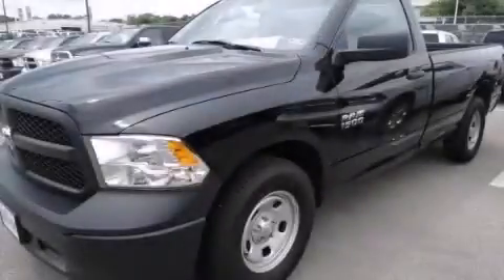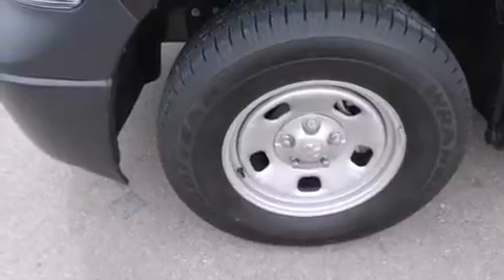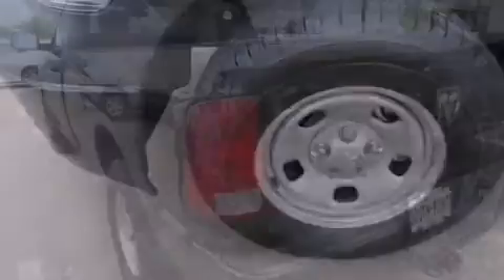2014 Ram 1500 Austin TX 78745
We have been honored to serve the Austin TX area , we promise that your experience at our dealership will exceed your expectations ! Year : 2014 Make : Ram Model : 1500 Engine : 3.6L V6 FFV 24v VVT Engine Trans . : Automatic Stock : 274806 South Point Chrysler Jeep Dodge 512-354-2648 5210 South I H 35 Austin , TX 78745